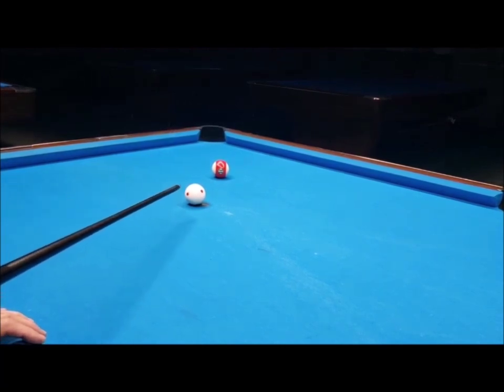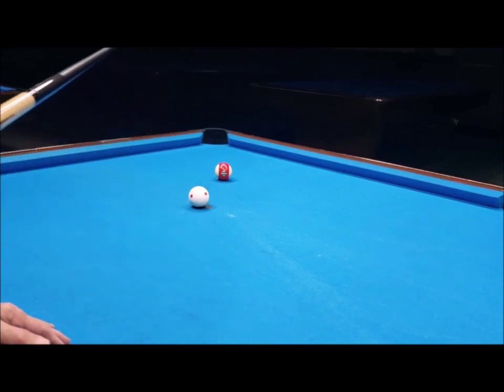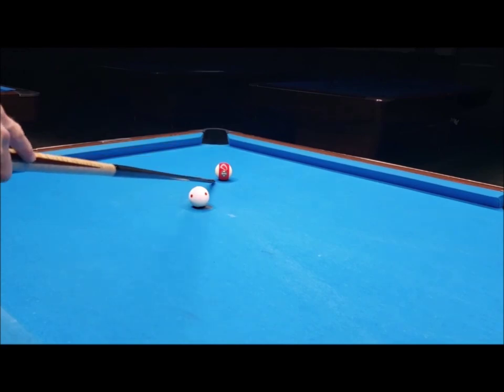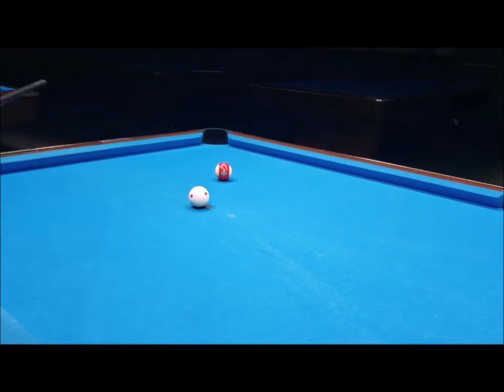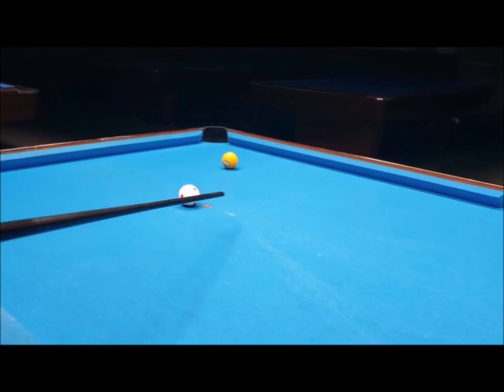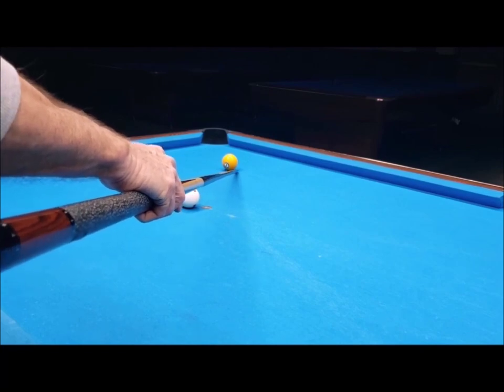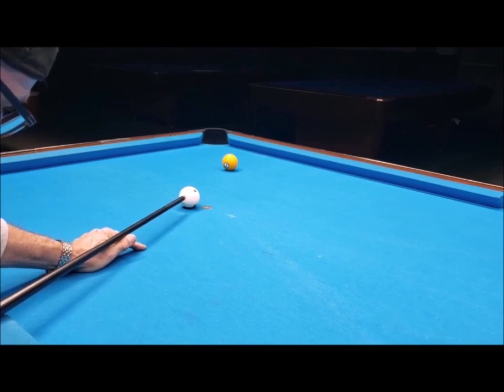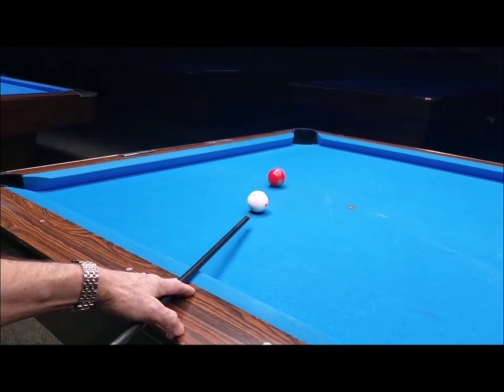Center to Edge Aiming- CTE- Stop Missing!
Another video explaining the concept of Aiming for all  pool players. Check out my version of  CTE (Center to Edge) which provides basic instruction on how to make all types of shots limiting possible misses. For beginners or those learning CTE, I recommend watching previous videos to give you an introduction to this type of Aiming.